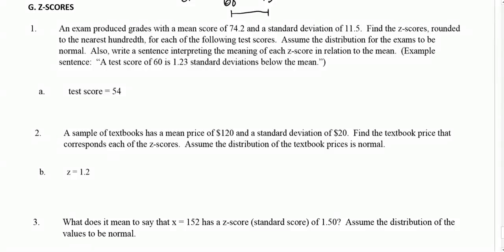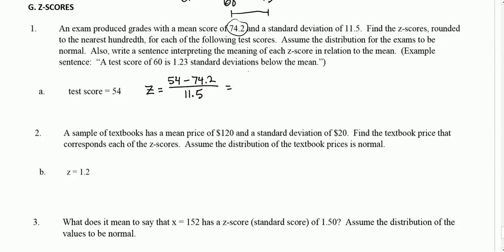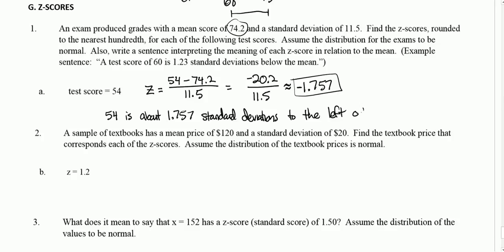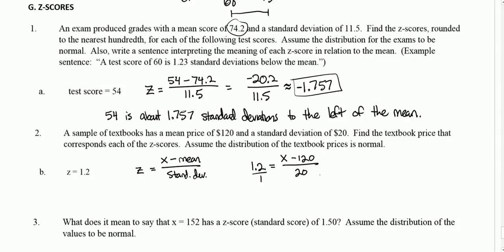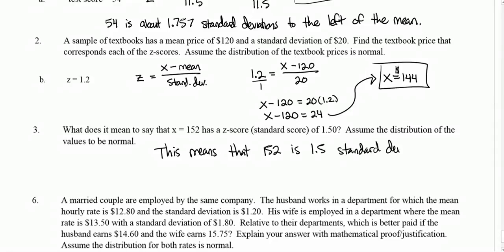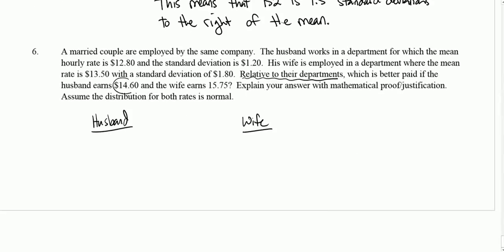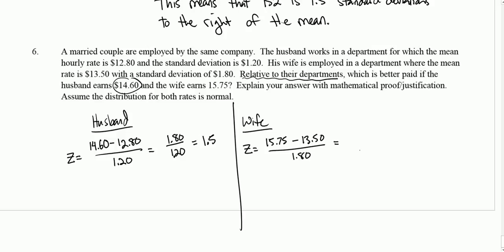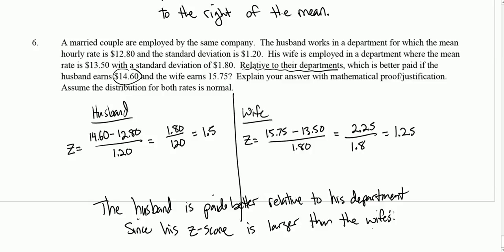Math 3 HW 8.7